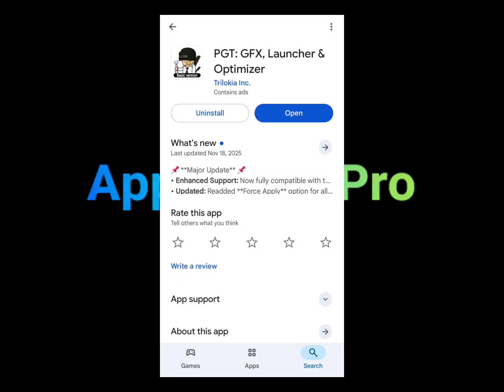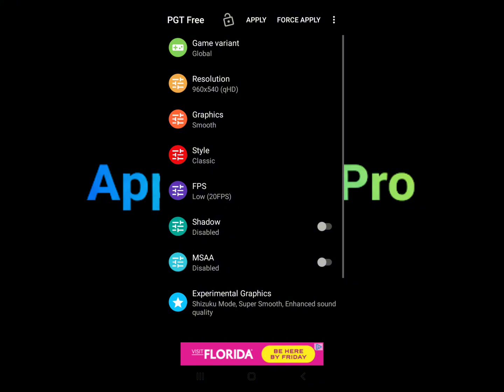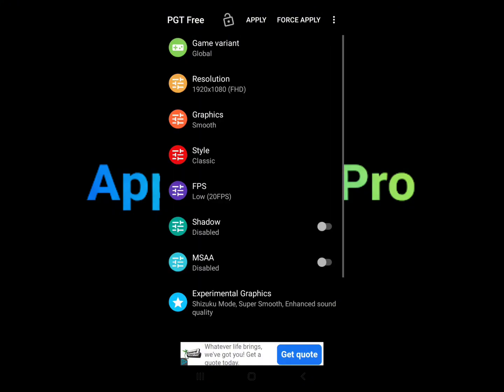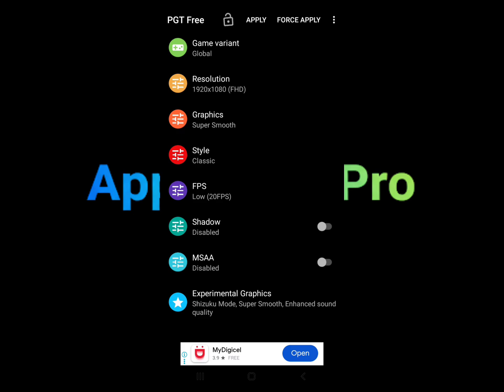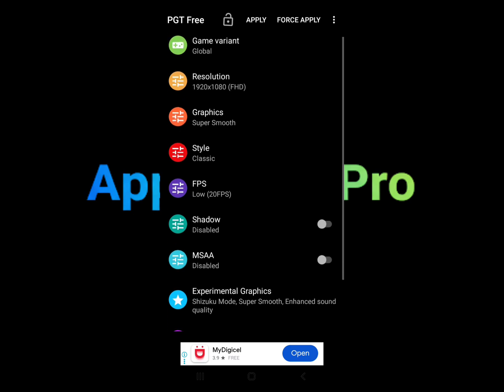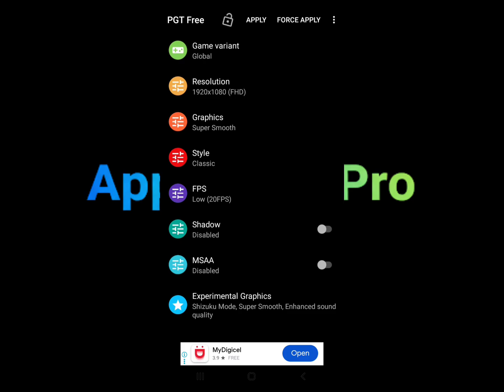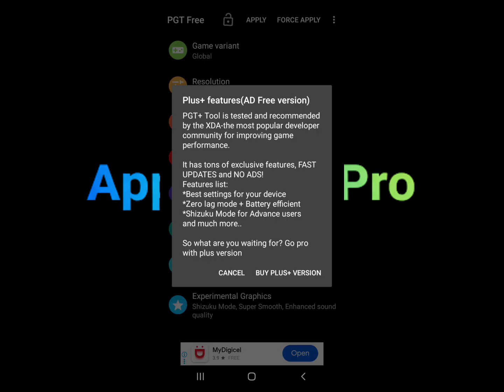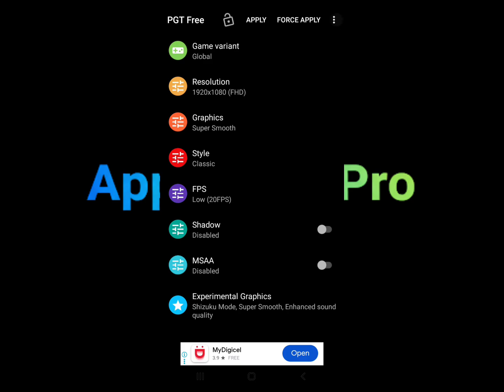PGT: GFX, Launcher & Optimizer how to use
​Download PGT: GFX, Launcher & Optimizer

​Key Features of PGT:

​Advanced GFX Tool: Allows users to customize and unlock advanced graphics settings for mobile games, including:

​Unlock HDR Graphics on lower-end devices.

​Change Resolution to improve game performance or visual clarity.

​Unlock High FPS Levels (e.g., 90 FPS or 120 FPS).

​Game Launcher: A dedicated launcher to manage and launch all your mobile games, applying performance settings automatically upon launch.

​Smart Optimizer: Includes an array of optimization tools designed to boost overall system performance, such as:

​Zero Lag Mode for aggressive performance tuning.

​RAM Cleanup to free up system memory before gaming.

​Rendering Quality adjustments.

​Custom Crosshair & Sensitivity: Offers tools to customize the in-game crosshair and fine-tune sensitivity settings for specific games.

​Anti-Aliasing Control: Allows users to enable or disable anti-aliasing to smooth out jagged edges in the game visuals.